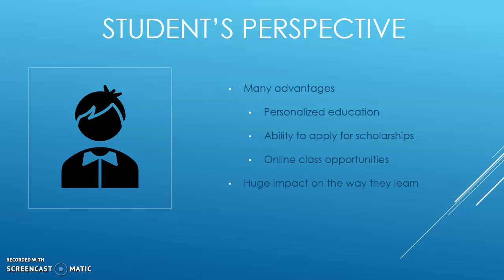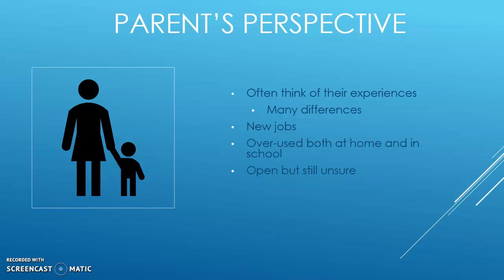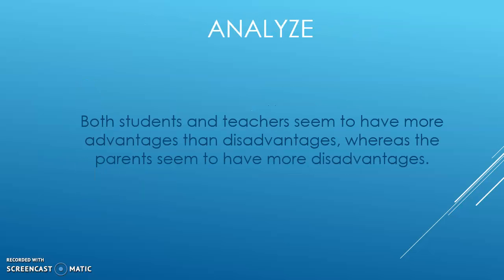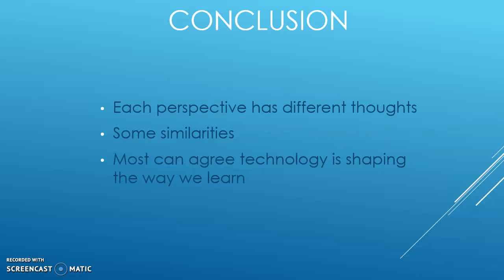Technology Issue Presentation